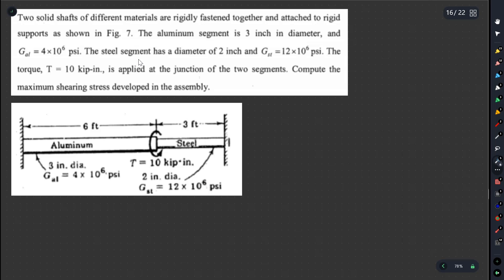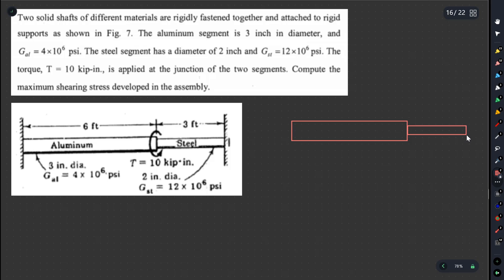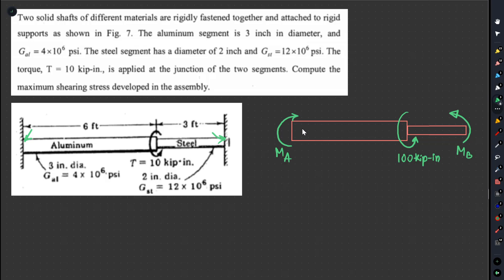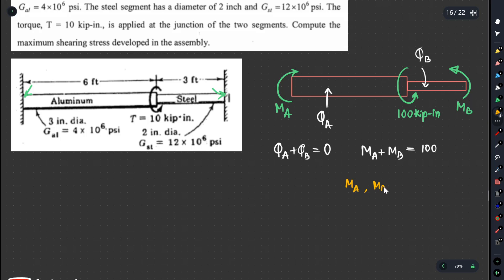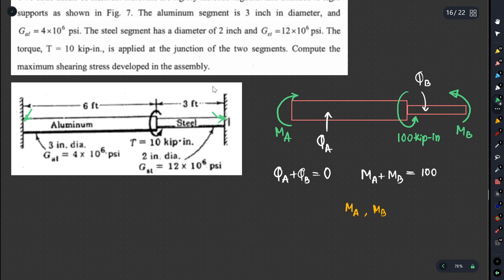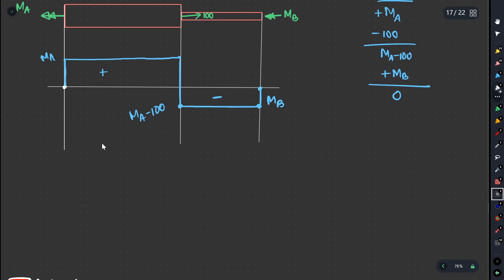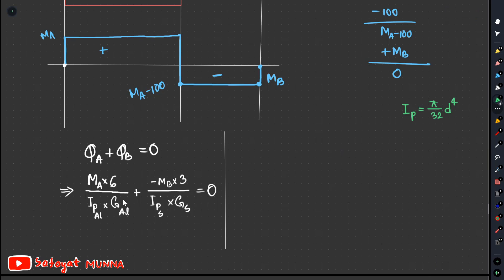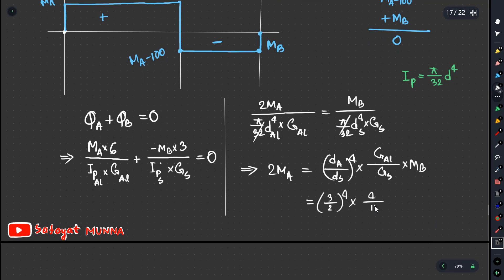Torsion - Indeterminant Circular Shaft (Example 6) || Safayat Munna,BUET'19